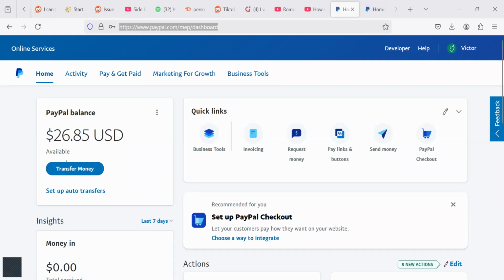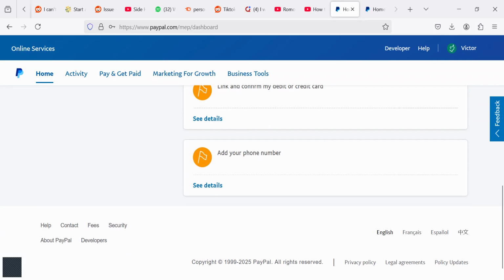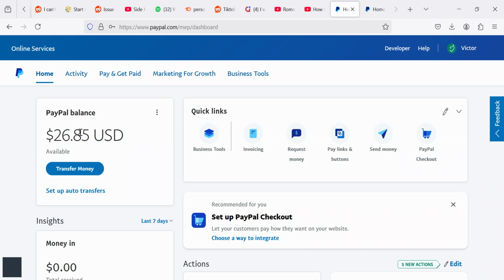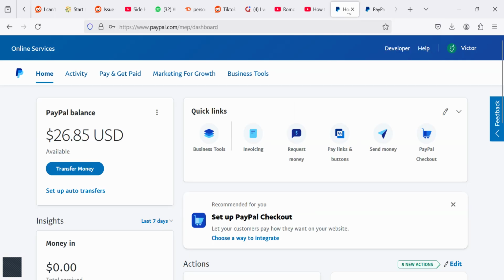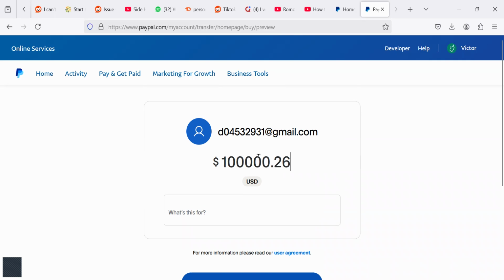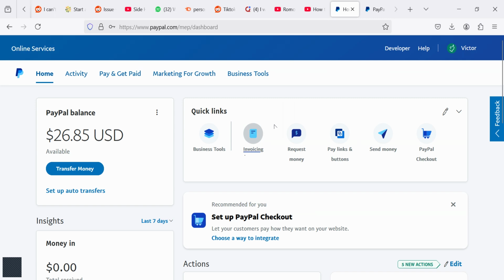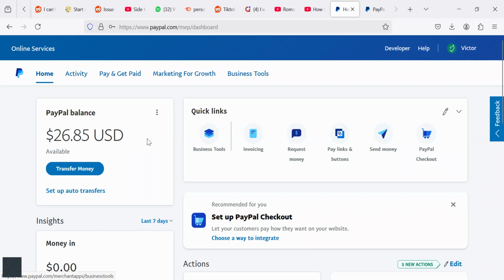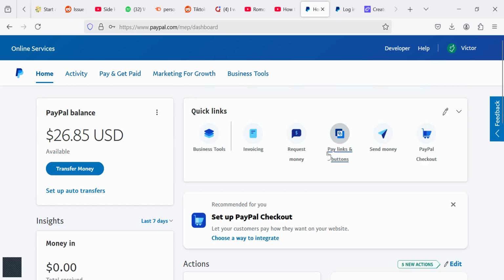How to Pay on PayPal Without Linking Bank account 2025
How to Send Money from Paypal to Paypal Without Linking Bank account
In this video, learn how to make payments on PayPal without linking your bank account. Discover alternative methods like using a prepaid card, virtual credit card, or PayPal balance to complete transactions securely and efficiently. Whether you want more privacy or don’t have a bank account, this step-by-step guide will show you the best ways to use PayPal without directly connecting it to your bank. Perfect for anyone seeking convenience and flexibility in their online payments!

Checkout Other Apps, Games , websites and platforms that pay real money;